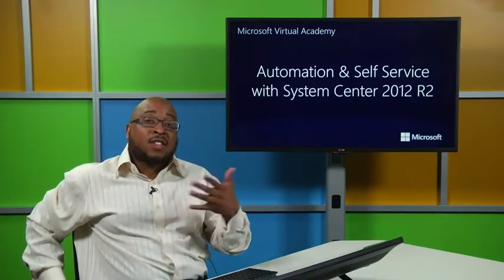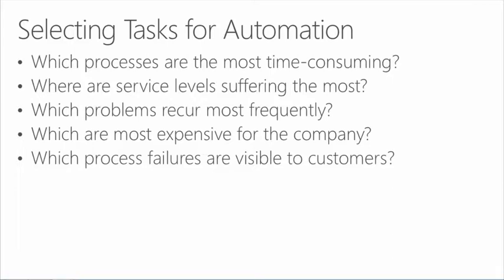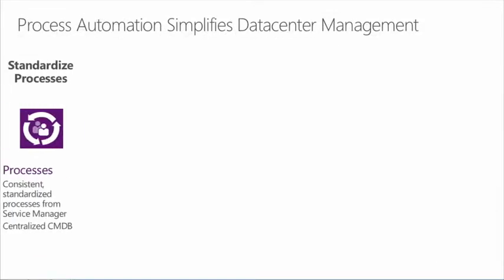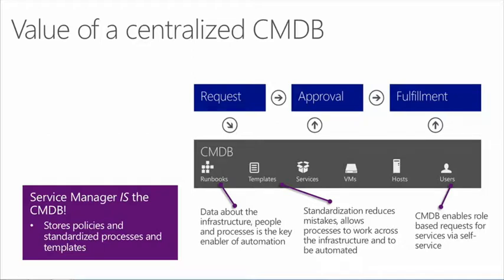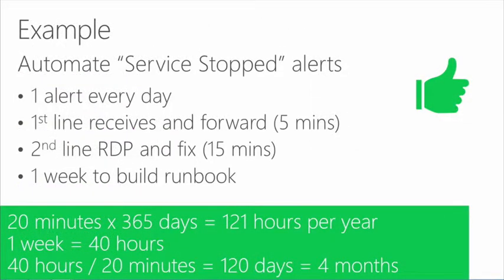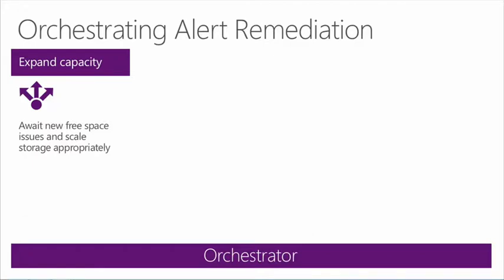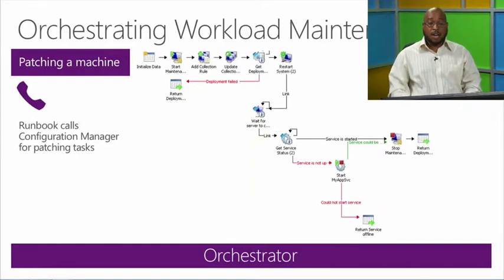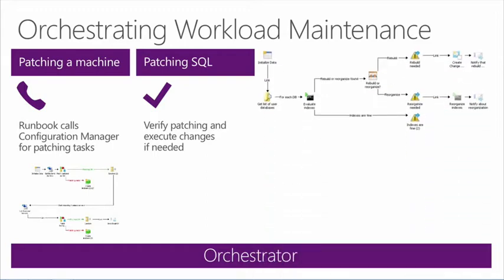System Center 2012 R2 Automation and Self Service, 4 Process Automation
Microsoft System Center Configuration Manager